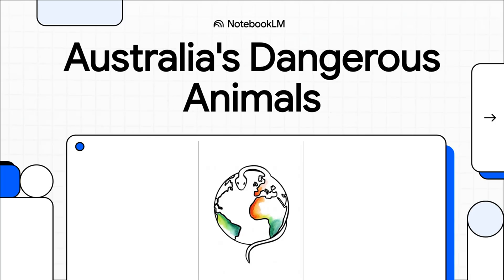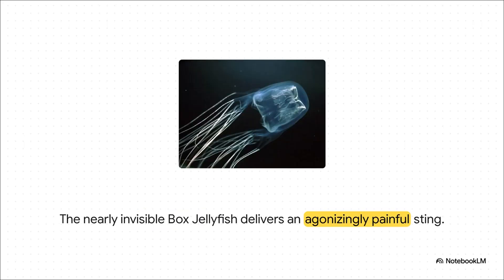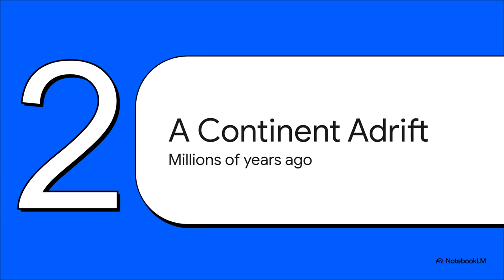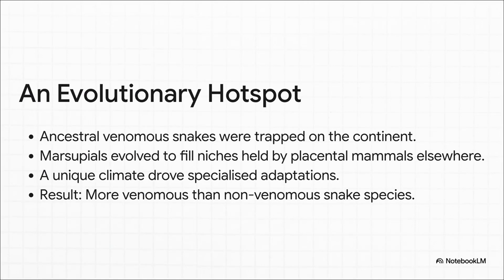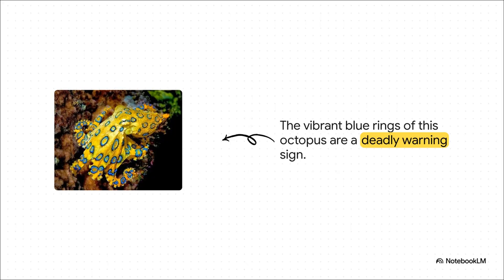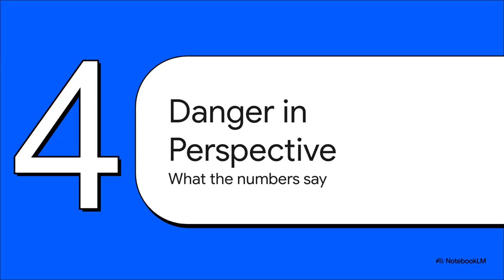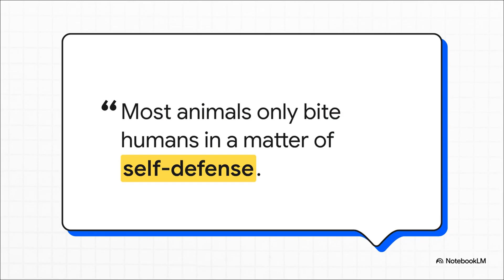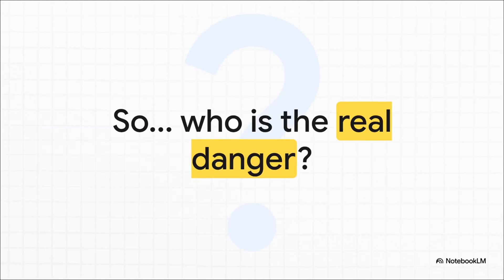[Explain] Why Australia has a lot of Dangerous Animals?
The provided texts offer a comprehensive look into Australia's unique and often dangerous wildlife, with geographic isolation playing a key role in its evolution.

This long-standing separation from other landmasses, dating back to the breakup of Gondwana, allowed Australian fauna, particularly marsupials, to develop distinctly from placental mammals found elsewhere.

While highlighting fascinating creatures like the "bum-breathing" Fitzroy River Turtle and the powerful Southern Cassowary, several sources emphasize the prevalence of venomous species, such as snakes, spiders, and marine life like the Box Jellyfish and Saltwater Crocodile, often more so than non-venomous counterparts.

The texts also touch upon conservation efforts and the significant threats to Australia's unique biodiversity, with invasive species, ecosystem modifications, and agricultural activity being major drivers of decline, alongside the increasing impact of climate change.

00:00:00 Intro
00:00:35 Skip intro
00:01:11 The saltwater crocodile, The world's largest reptile.
00:01:29 Sydney Funnel-Web spider.
00:01:46 Invisible jellyfish.
00:02:18 Australia's animal groups are found nowhere else.
00:02:43 Back to Million years ago ...
00:03:47 An Evolutionary Hotspot.
00:04:14 Venomous Snakes
00:04:51 Blue ring octopus.
00:05:18 The Stone fish, The world's most venomous fish.
00:06:10 But, you still SAFE!
00:07:20 The real killers in Australia.

Powered by GoogleNotebookLM